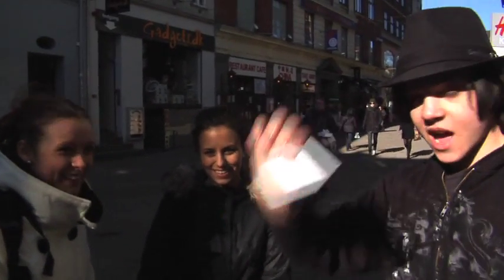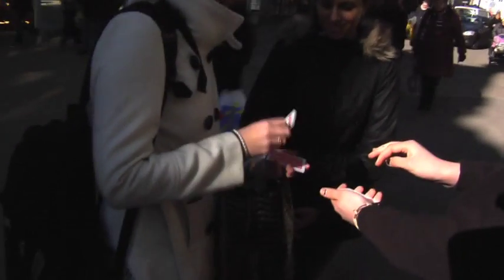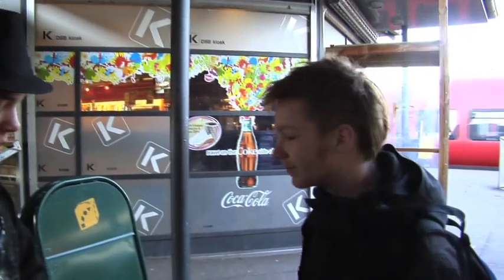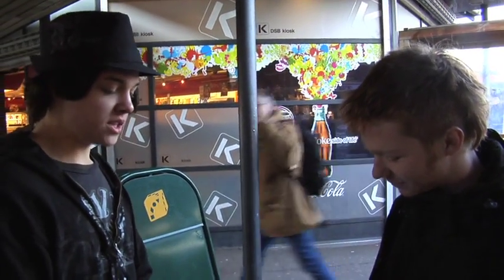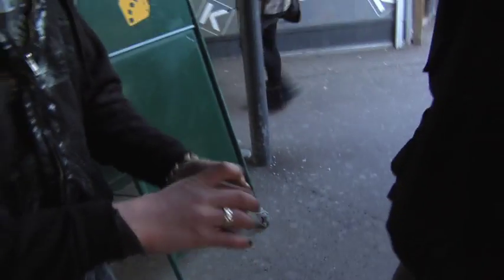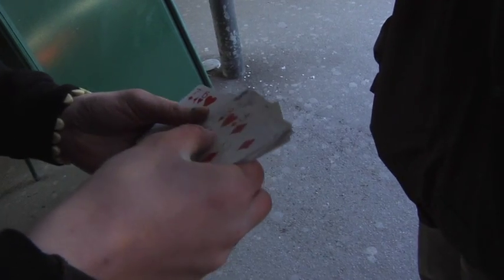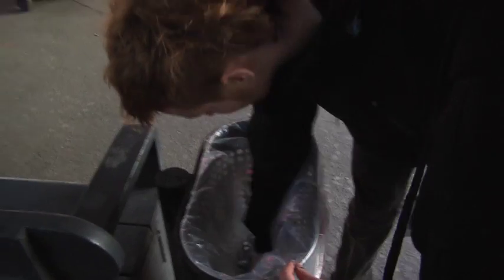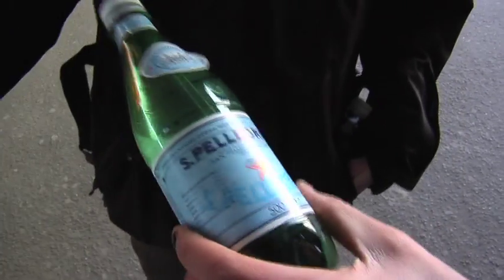David Mandola - Street Magic